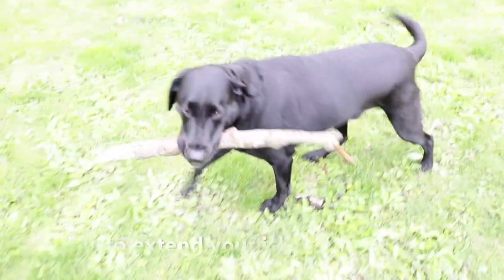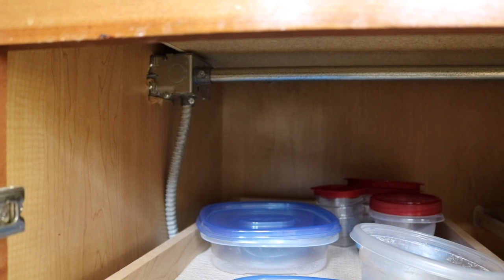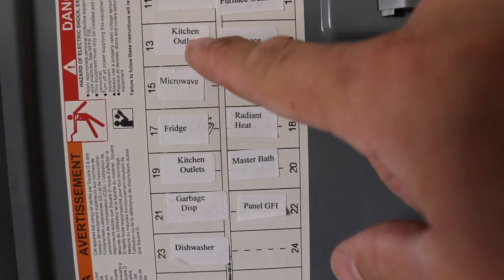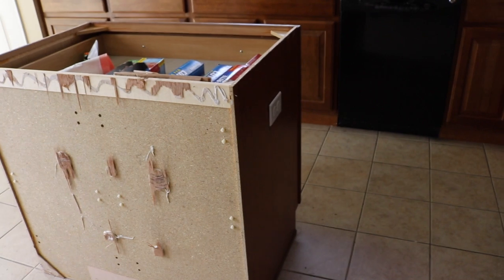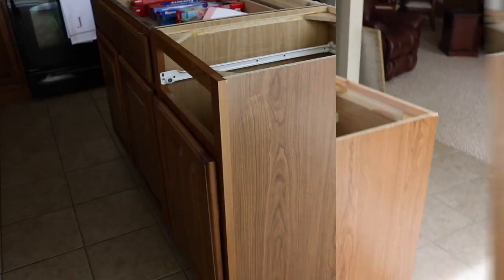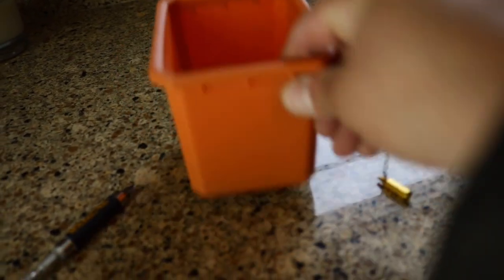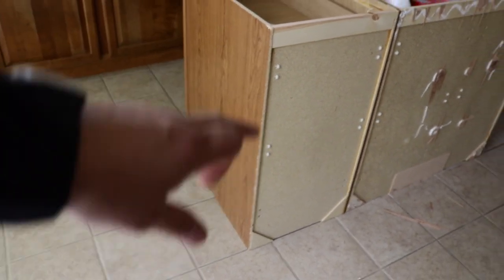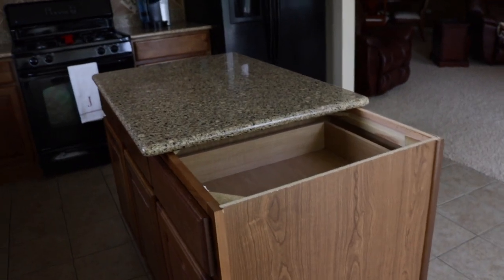How to extend your island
This is how to make your island bigger in your kitchen.